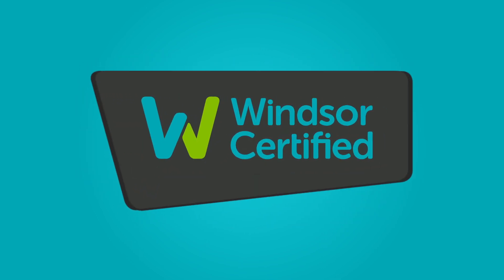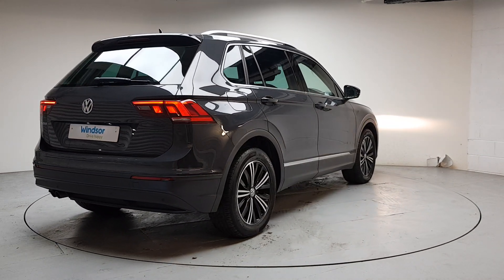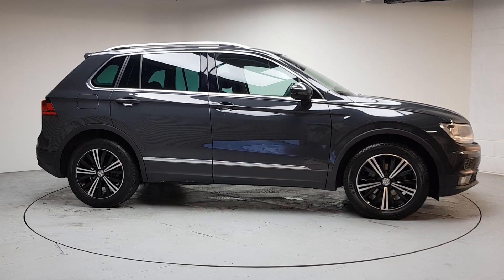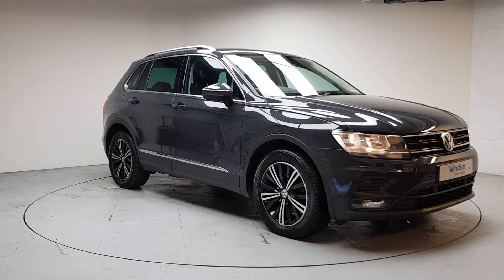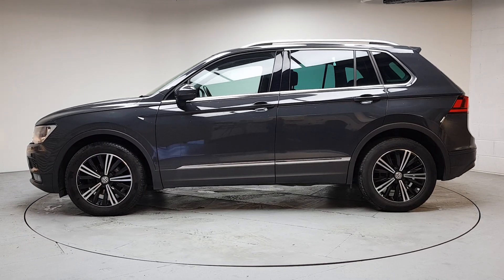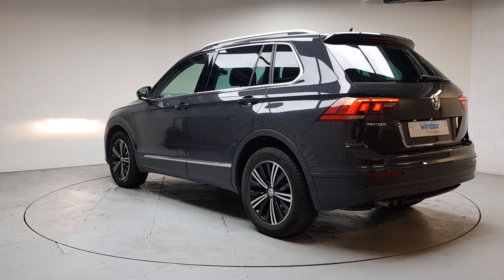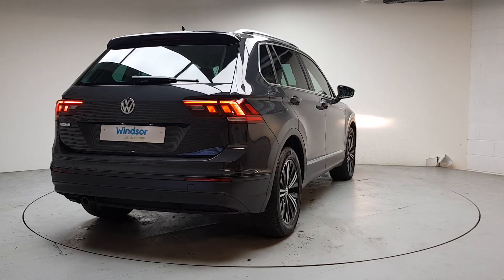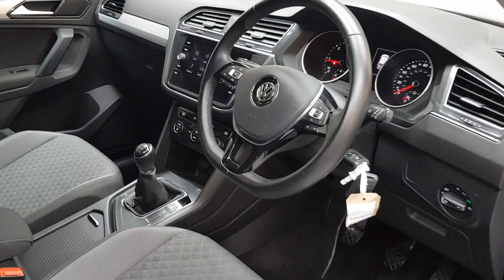MT18UJJ - 2018 Volkswagen Tiguan SE Navigation TDi 150 SCR 2WD BlueMotion S...